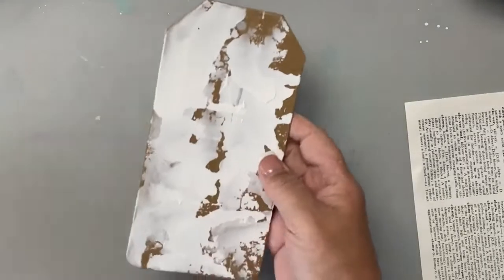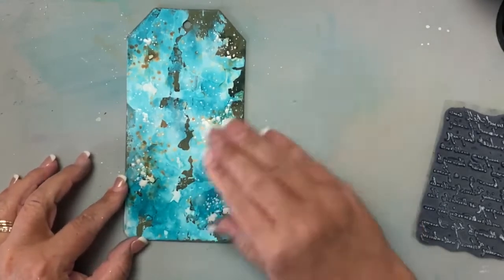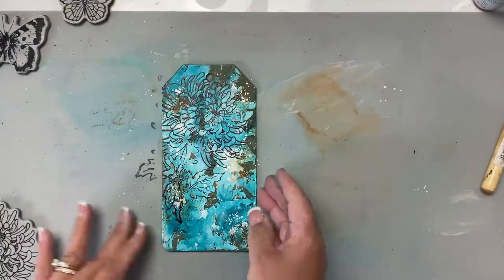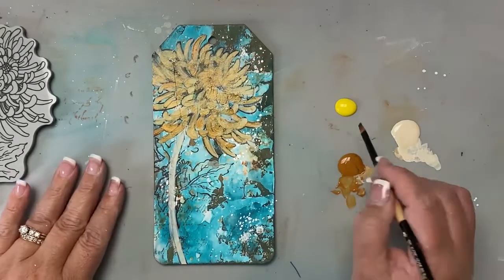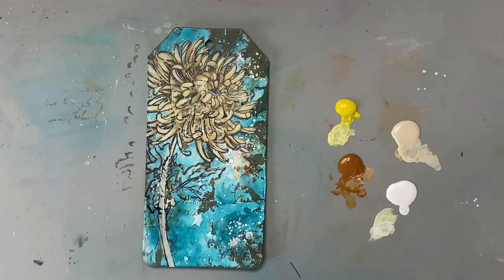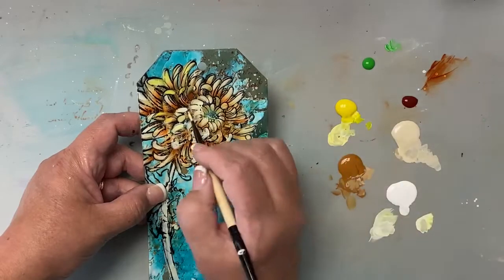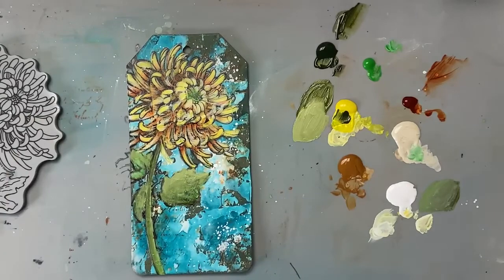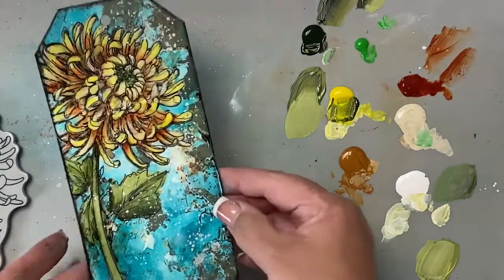Spider Mum Tag with Sandy McTier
Bonus Lesson I created for my membership group! Spider Mum tag using DecoArt paints @DecoArtPaint stampendous stamps @StampendousInc chipboard tag from @michaels mixedmedia painting artjournaling create spider mum using my favorite brushes from @DynastyArtists